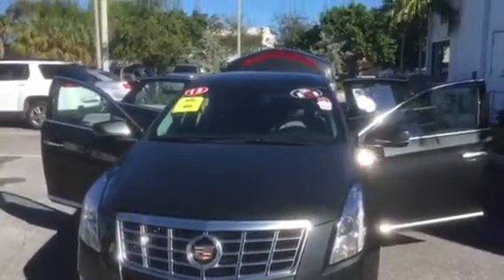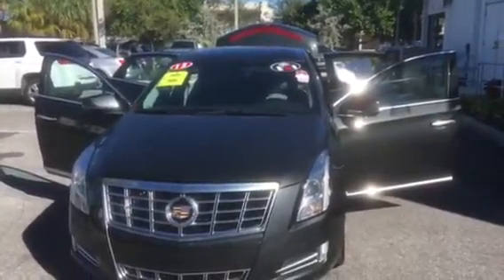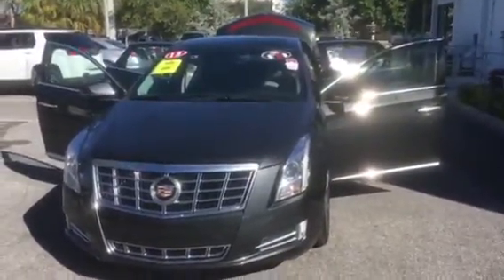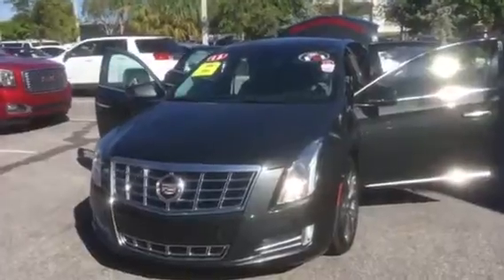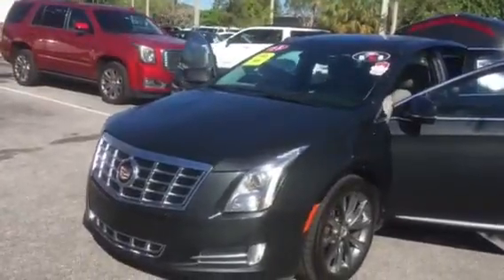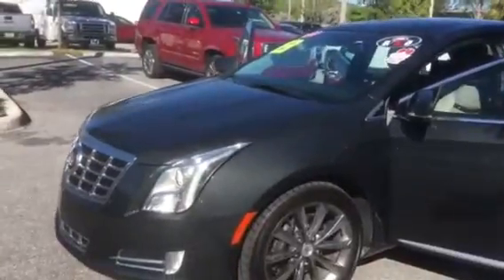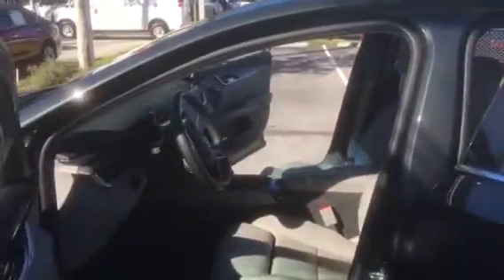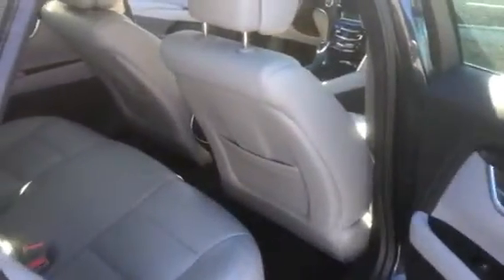Lou's 2013 Cadillac XTS - by George